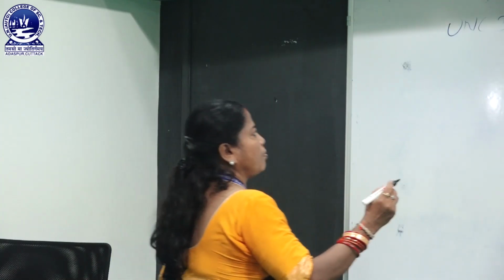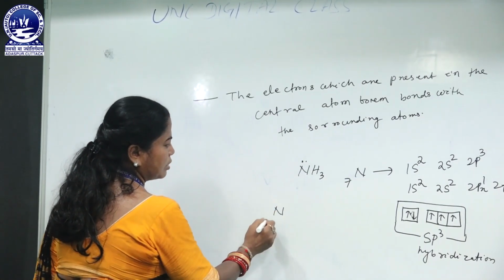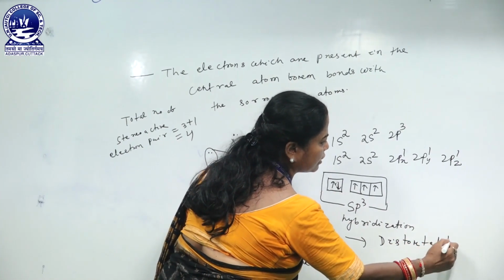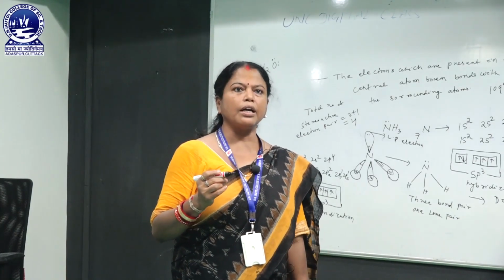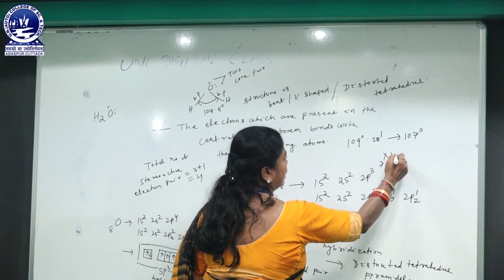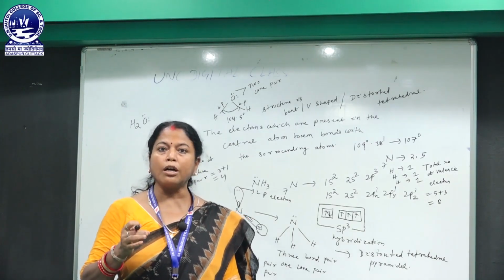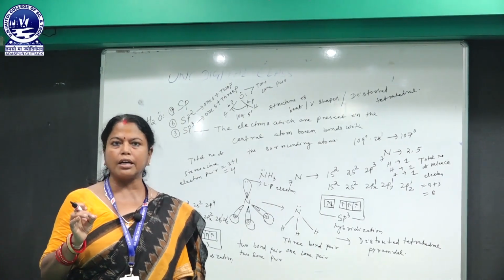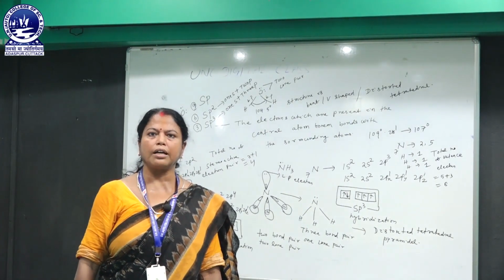Chemical Bonding by Dr.Smruti Pattanaik, Department of Chemistry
Udayanath Autonomous College of Science And Technology